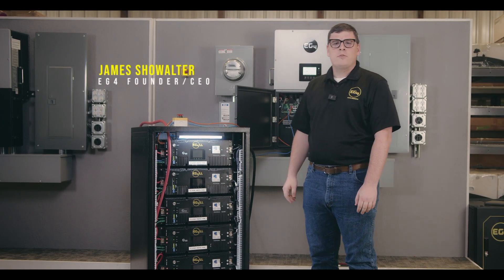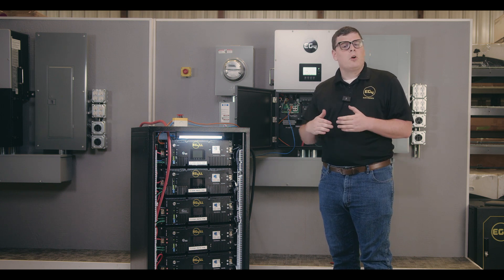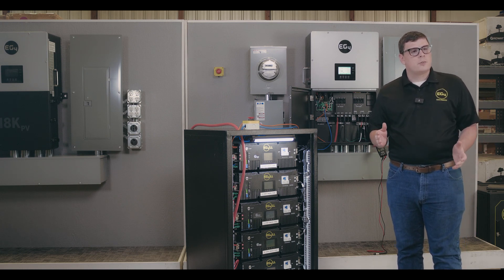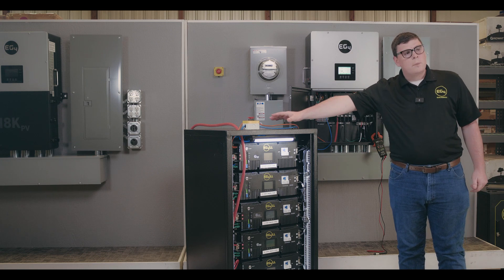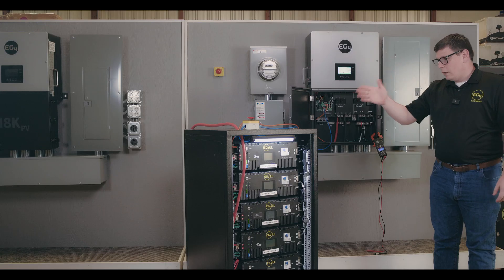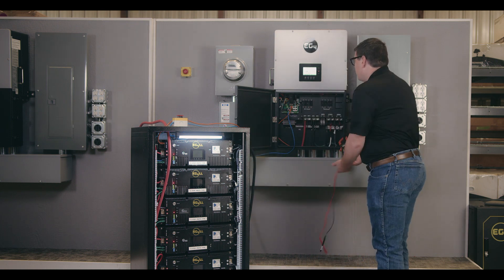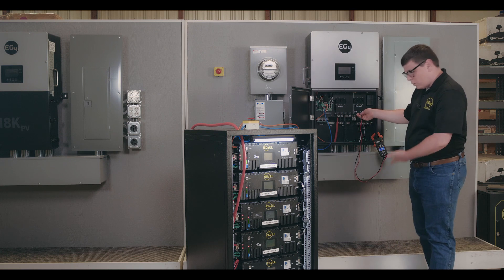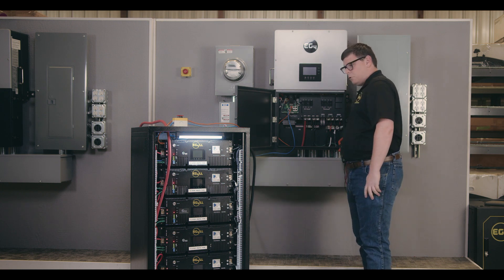EG4-LL-S Battery Rapid Shutdown Feature Demonstration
Welcome to our in-depth demonstration of the EG4-LL-S Battery's groundbreaking safety features. At EG4, we prioritize your safety, and we're excited to showcase how our latest innovation, the EG4-LL-S Battery, redefines off-grid energy with cutting-edge safety technology.

Product Overview:
The EG4-LL-S Battery is not just another energy storage solution; it's a game-changer in the world of off-grid energy. This remarkable battery is engineered to provide unparalleled safety, reliability, and peace of mind.

Key Benefits:

Safety at the Core: Safety is our top priority, and the EG4-LL-S Battery reflects that commitment. It features dual onboard fire arrestors, ensuring fail-safe operation even in high-risk environments. Additionally, it offers protection against rare hardware failures on high-voltage solar charge controllers. Safety is non-negotiable when it comes to your energy system, and this battery has you covered.

Emergency Stop (E-Stop) Functionality: We understand that critical situations may arise, and immediate power interruption is essential. The EG4-LL-S Battery includes an emergency stop feature, giving you the ability to shut down power instantly when needed. Whether it's for maintenance, safety concerns, or code compliance, the E-Stop function adds an extra layer of control and peace of mind. Please note that this feature requires either additional equipment or pairing with a rapid shutdown inverter in the system for functionality.

Join us in this video as we walk you through the incredible safety features of the EG4-LL-S Battery. We'll demonstrate how the E-Stop works, why it matters, and how it enhances your quality of life by providing a safe and reliable off-grid energy solution.